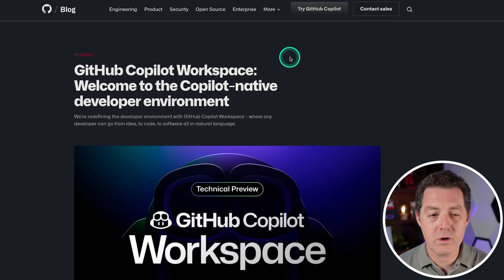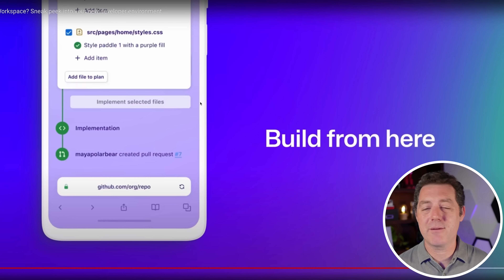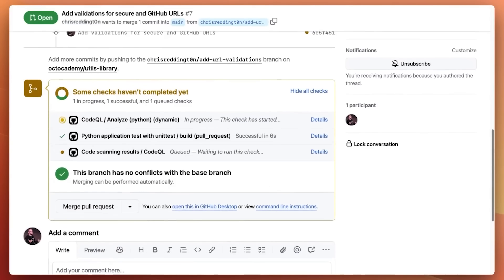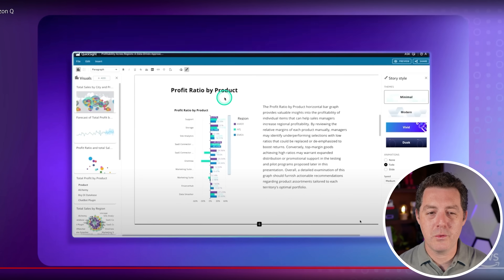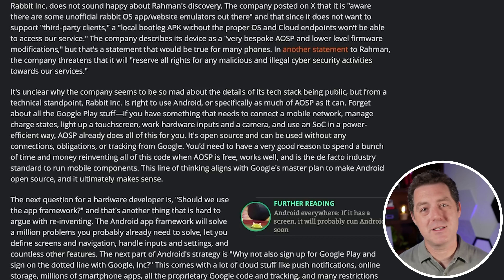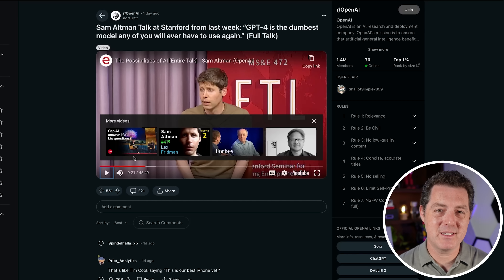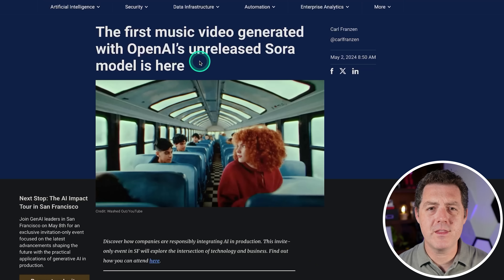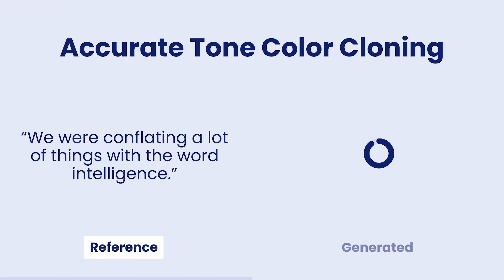GitHub's Devin Competitor, Sam Altman Talks GPT-5 and AGI, Amazon Q, Rabbit R1 Hacked (AI News)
GitHub announces a Devin competitor called Workspace, Amazon enters the AI game with Q, Sam Altman talks about GPT-5 and AGI risk, and an entire music video is made with Sora.